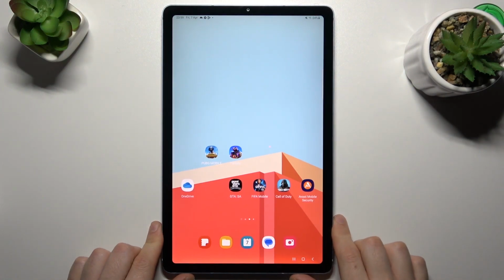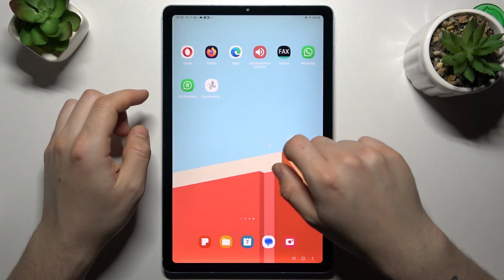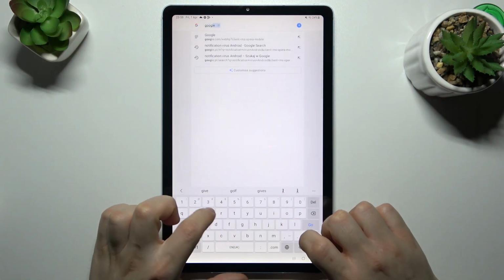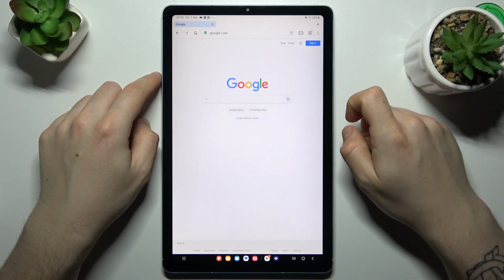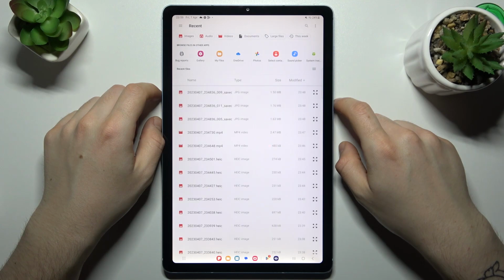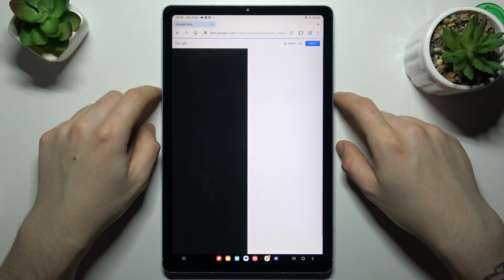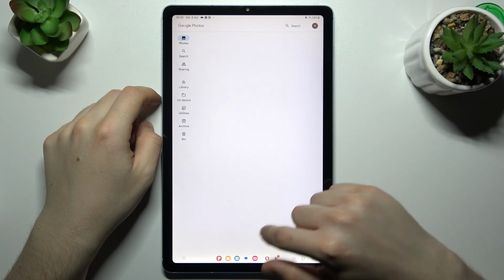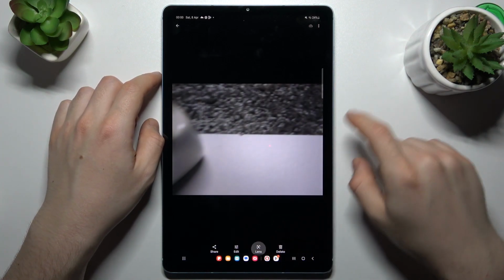How to Perform Reverse Google Image Search on Samsung Galaxy Tab S6 Lite 2022?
In this tutorial, you will learn how to perform a reverse Google image search on your Samsung Galaxy Tab S6 Lite 2022. A reverse image search can be helpful in identifying the source or finding more information about an image.